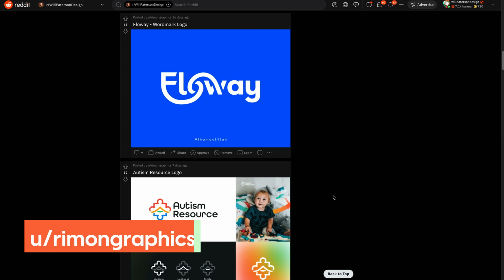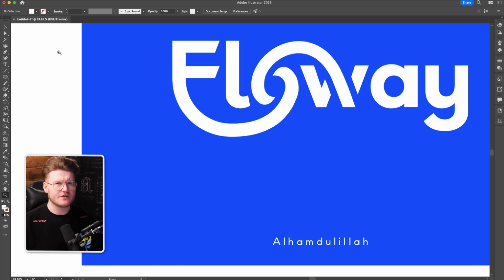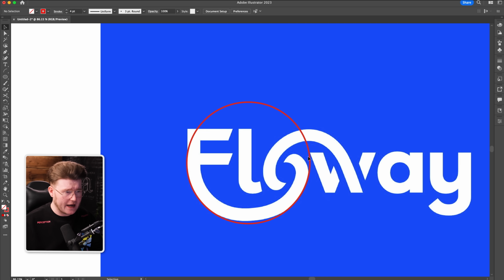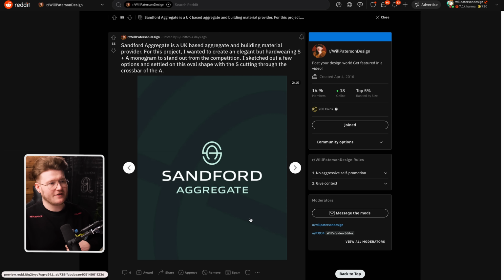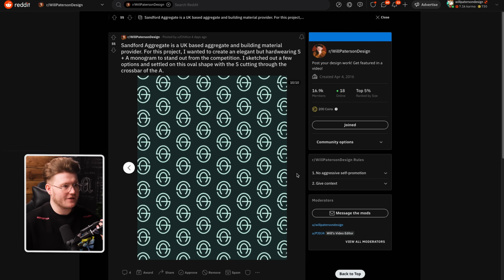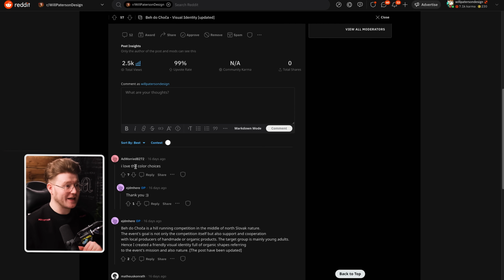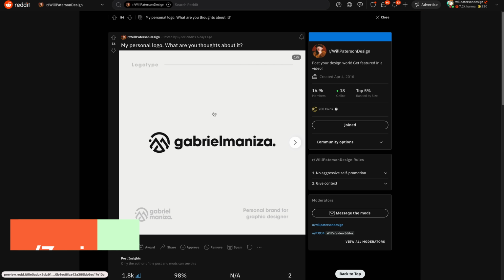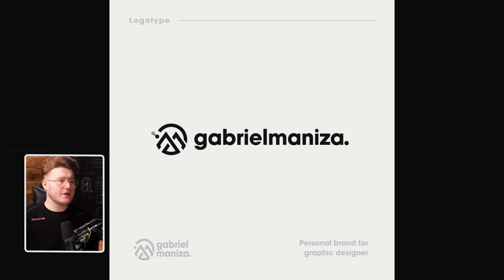Rating Subscriber Logo Designs! Insane Skills? Ep 50 🚀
In this video, we're having a little bit of fun rating your logo designs! We'll be rating them.

Do you have a logo design you want to get rated? In this episode of Rating Your Logo Designs... Are They Good?, we're having a little bit of fun rating them on a scale of 1 to 10, with 1 being poor and 10 being great.

We hope you enjoyed this little bit of fun! As always, if you have any questions or feedback, please feel free

🔗 Links

📋 Timestamps

00:00 Intro
00:13 u/rimongraphics
03:11 u/Chittco
05:38 u/ejdmhere
07:43 u/pixel_producer
08:22 u/ZexionArts